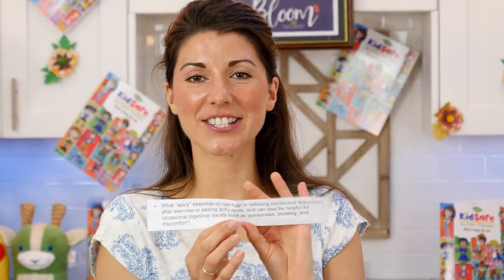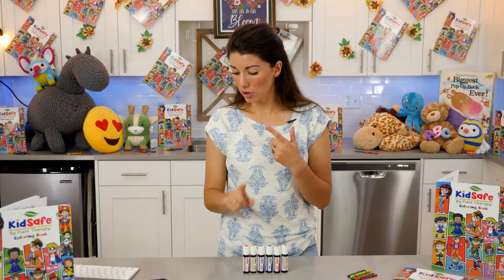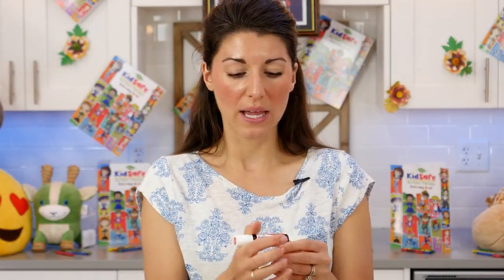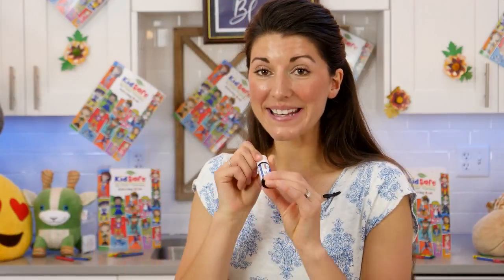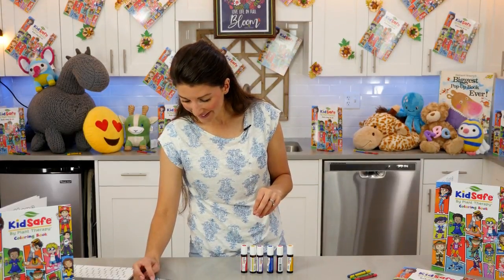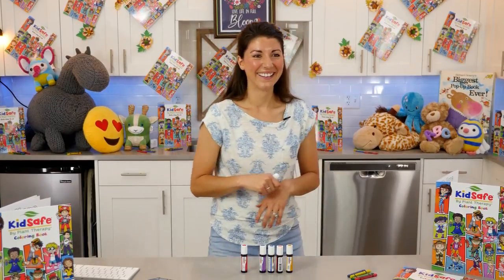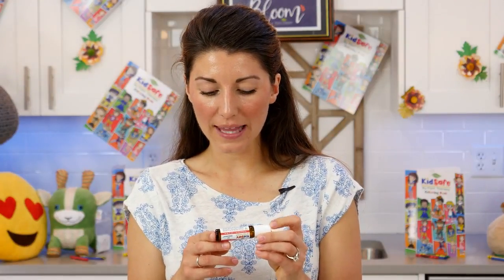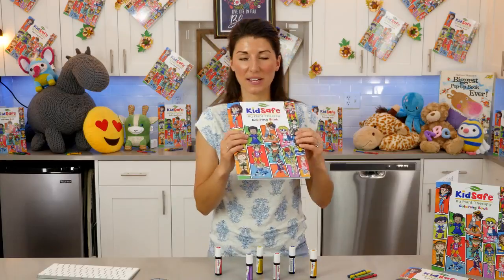KidSafe Essential Oil Roll-On Starter Set | Feature Set Friday | Plant Therapy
Retha is going over our KidSafe Essential Oil Roll-On Starter Set and how these roll-ons are so awesome for kids and adults alike!

Are essential oils safe for children? Many parents have wondered, and even stressed, about this question. If you have ever asked this question, our KidSafe Starter Set is the perfect set for you! Formulated by world renowned essential oil safety expert, Robert Tisserand, our KidSafe synergies are the absolute safest for your children.
Featured in our KidSafe Starter Set are our 6 most popular KidSafe synergies. Whether you are looking for oils to help keep your children healthy, help them settle down before bed or help them concentrate at school, start with our KidSafe Starter Set!

essential oils Plant Therapy aromatherapy DIY How To